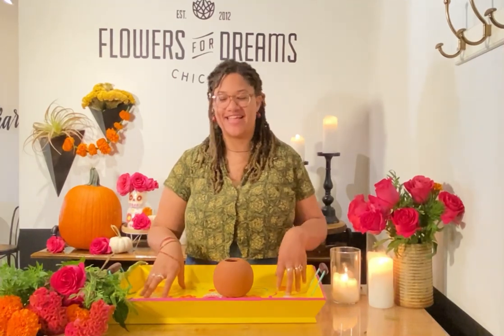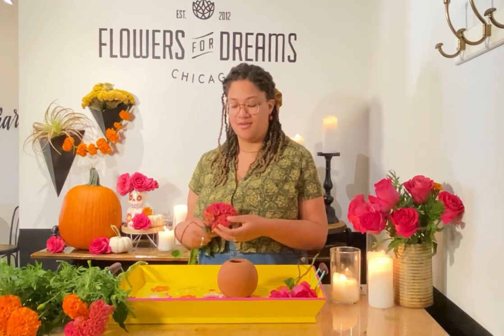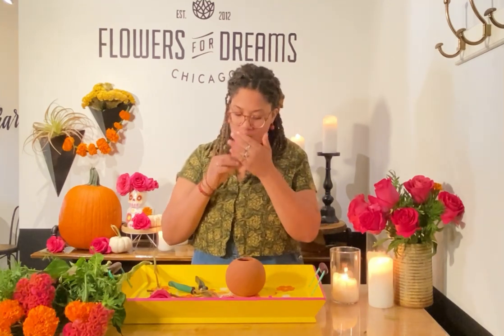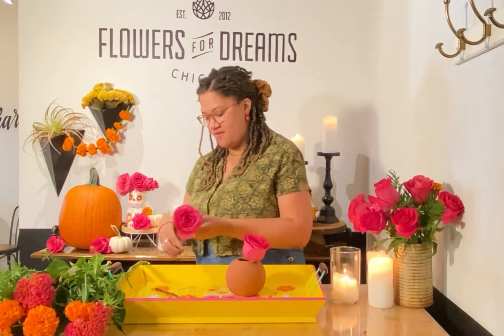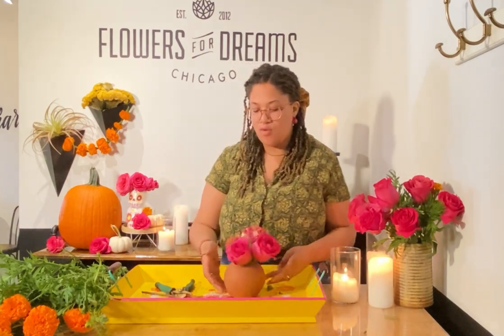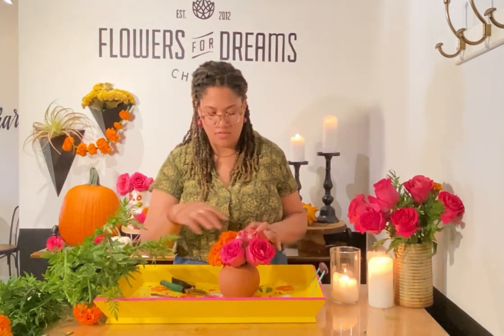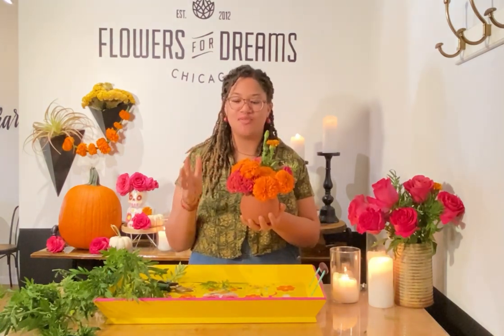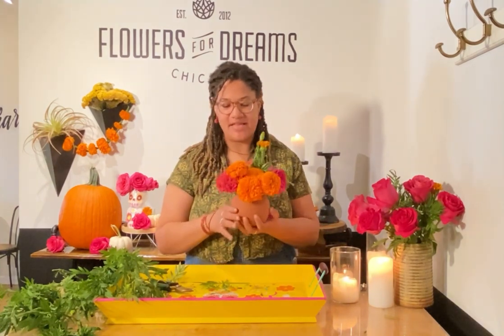DIY Subscription Video Week of 10/30/2023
Celebrate the Day of the Dead with Madison